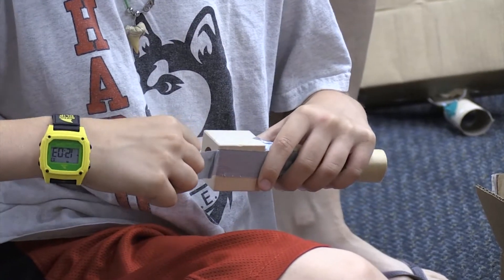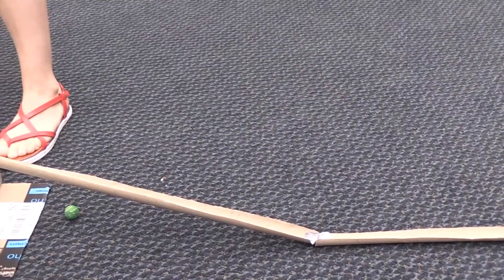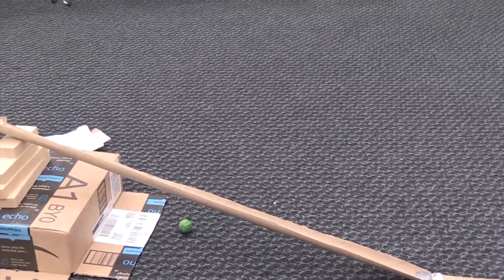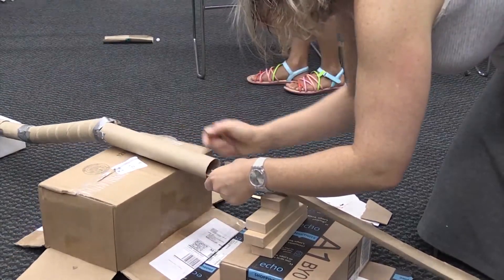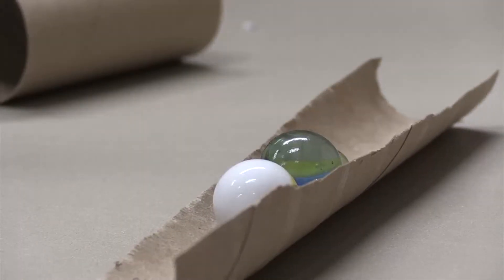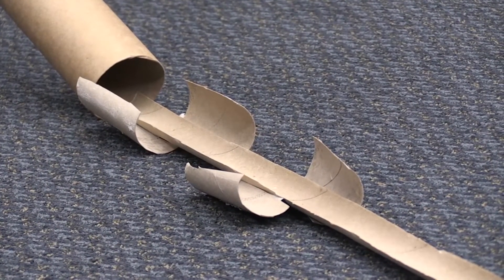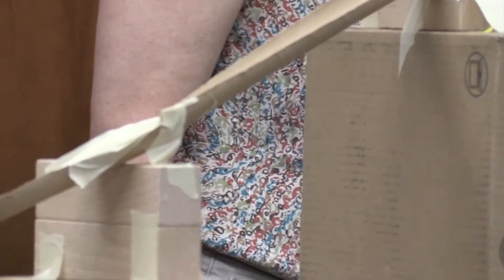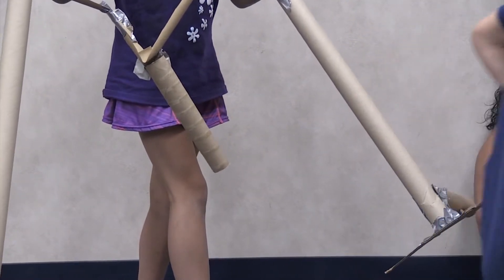Marble Run at Wellesley Free Library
Wellesley Free Library has been booming with classes this summer and the marble run is one of many they offer. Make your own marble track out of cardboard and use your engineering skills